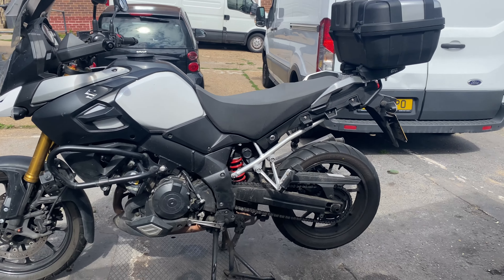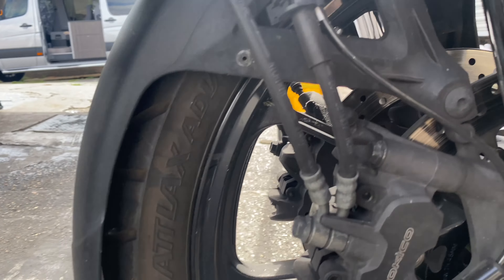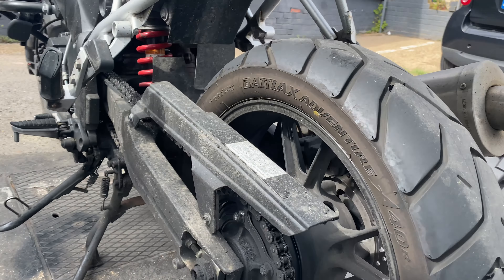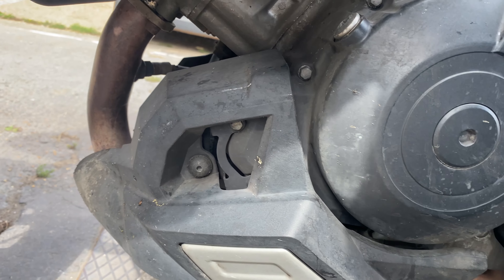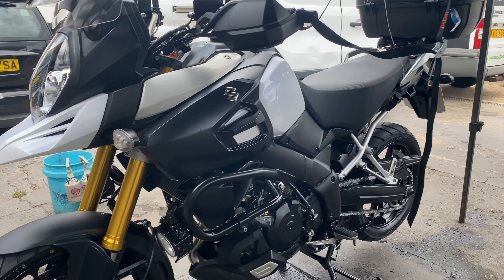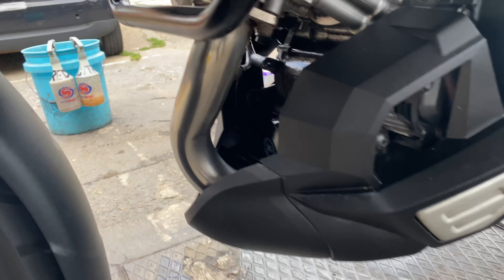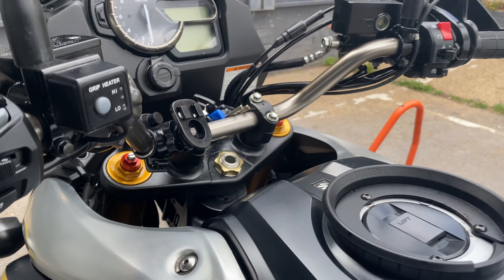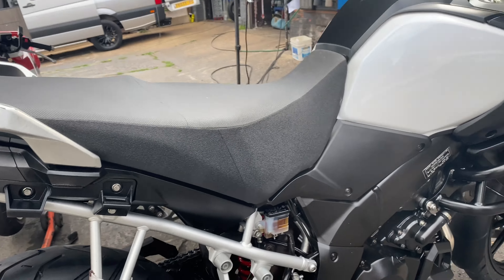Suzuki Vee Strom makeover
Another customer taking advantage of our “Trott Full Monty” Valet

3 hours later she’s gleaming again